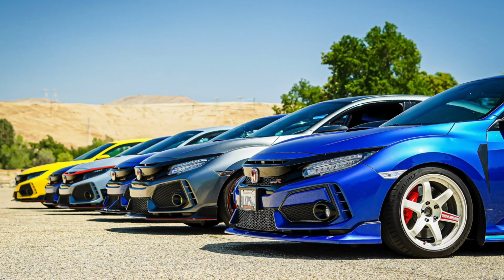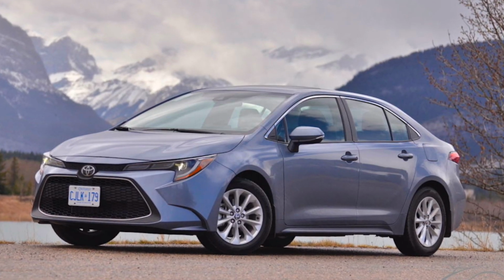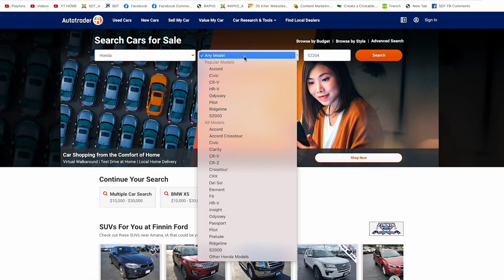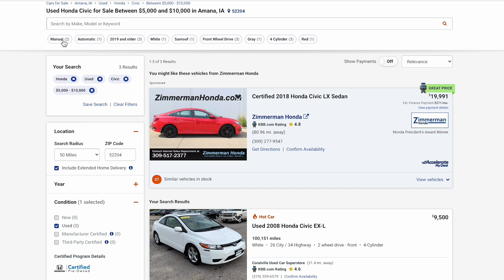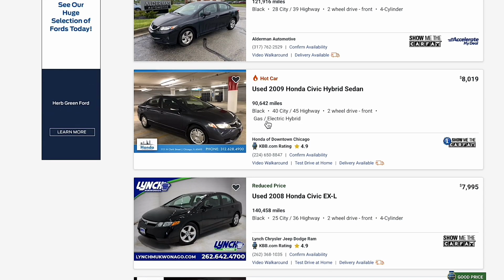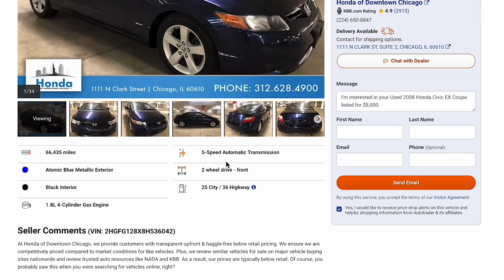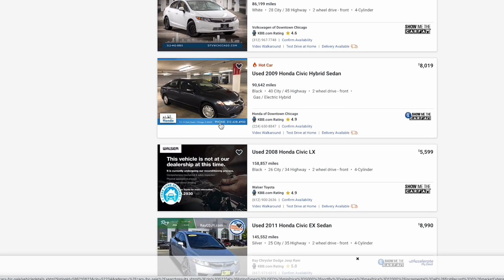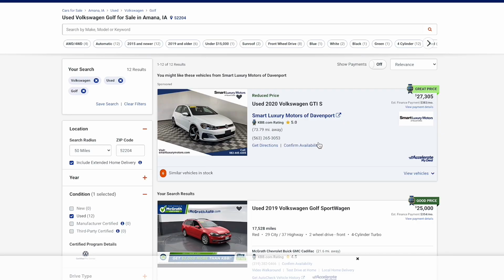How To Research And Find The Vehicle You Want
DON'T SETTLE! Learn how to find the vehicle you want, in your price range, with the features you want - watch the video.

Looking for your next vehicle? Start with a list of features that are important to you.
Are safety features a consideration; is fuel economy a factor; do you want something that’s small, but has great acceleration and speed?
Do you want a blue car, or perhaps a pearl white vehicle.
Don’t settle when it comes to the vehicle that you want to buy. There are heaps, and heaps of vehicles on the market.
With a little time and energy, you can find the car you want, with the features you want, in the color you want, in your price range.

Here we show you how to do the research online.

00:00 - How To Research And Find The Vehicle You Want
00:37 - Friends Don’t Let Friends Drive Beige ON Beige Vehicles
00:56 - Pick Out 3 Vehicles That Are Similar
01:30 - Make a List of the Features You Want in a Vehicle
02:04 - Safety Features, Fuel Economy, Maintenance History are Some of the Features
03:27 - How Far Do You Want to Drive to Pick Up New Car
04:55 - You’re Educating Yourself About the Vehicle You WANT
06:30 - Coupe is 2 Door; Sedan is 4 Door
07:51 - Buying a Rebuild Might Get You a Less Expensive Option
08:34 - Determining if You Can Get a Better Vehicle
09:12 - Other Similar Brands of Vehicles
09:49 - Vehicles Recommended for Safety Rating
10:08 - Financing a Vehicle is Going to Increase Your Insurance